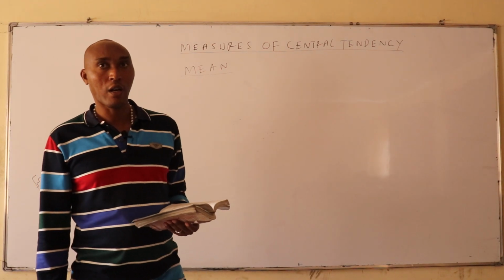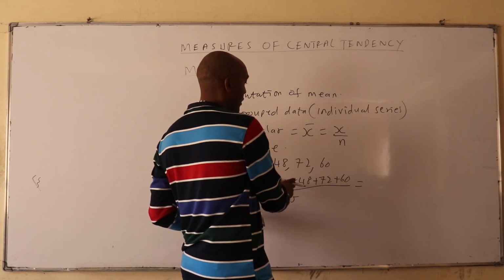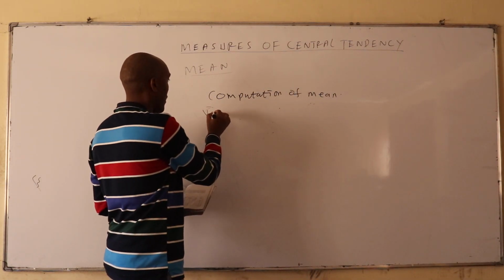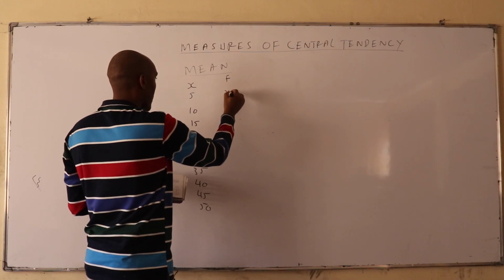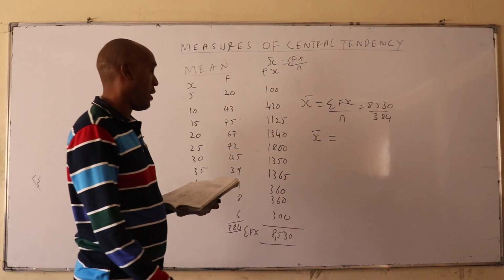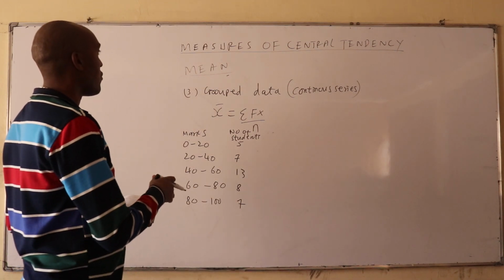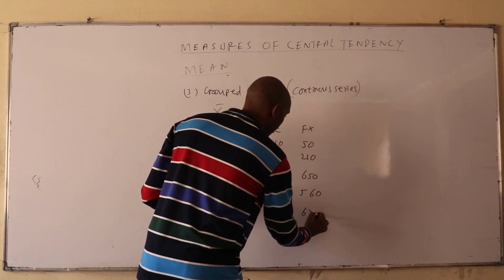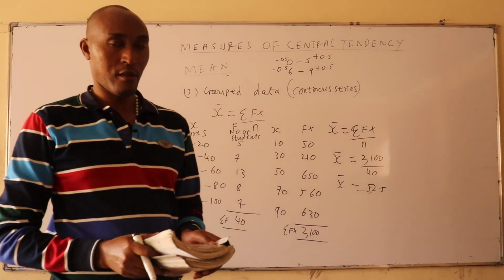MEASURES OF CENTRAL TENDENCY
MEASURES OF CENTRAL TENDENCY (MEAN)